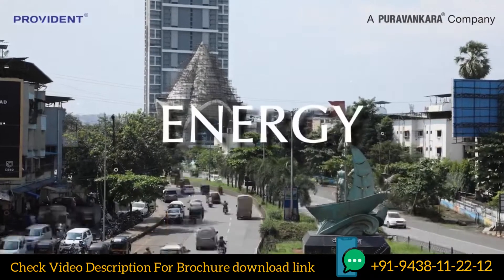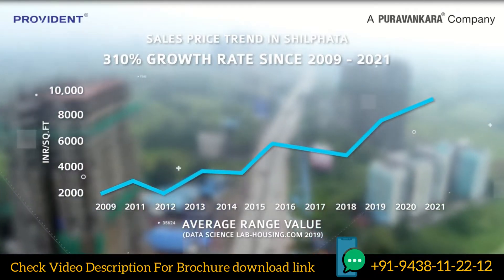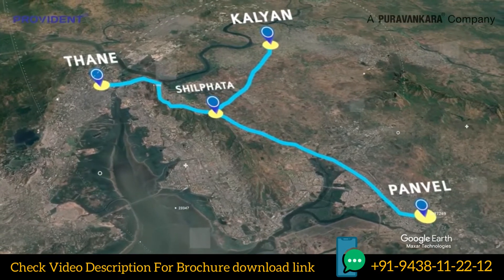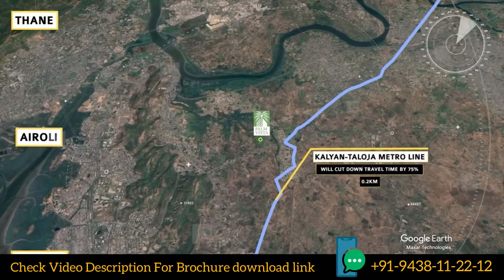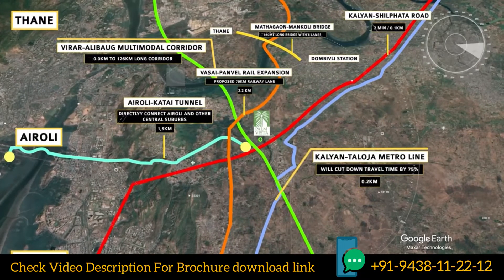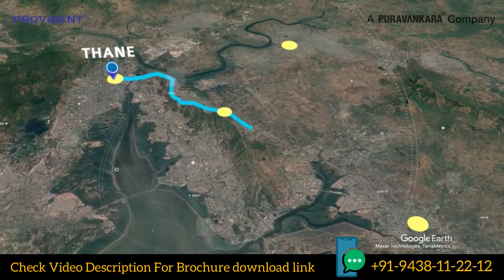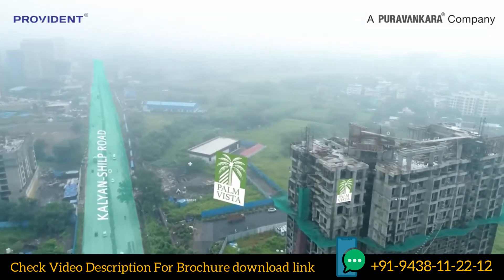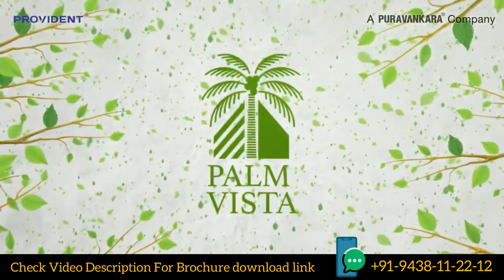Provident Shilphata | Provident Palm Vista Mumbai | Provident Housing Mumbai Launch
Speak To Us : 📱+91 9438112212

Palm Vista is a 16 - acre tropical haven that is designed to give you a larger than life feeling. With 76% open spaces, you can reconnect with nature and yourself. Our homes optimize space and give you the ability to have an exceptional lifestyle with 60+ world class amenities. Book your home at Palm Vista today and walk into Provident living.

LOCATION HIGHLIGHTS:

The Kalyan - Taloja metro line will cut down travel time by 75%

Airoli - Katai tunnel will directly connect Airoli and other suburbs

Vasai - Panvel rail expansion will provide direct accessibility to the proposed Navi Mumbai
International Airport, while reducing the travel time considerably

The 6 - lane 980m long bridge being built connects Thane and Dombivli.

The road that comes from Kalyan, allows to directly reach the Kalyan - Shil Road that connects with Thane and Panwel.

The Business districts of Navi Mumbai ie Airoli - Koparkhairne - Vashi are a breezy 20 mins drive from the location.

WHY BUY Provident Palm Vista ?

Palm Vista was designed to bring you closer to nature. With vast open spaces encompassing the gated community, you will never miss out on a chance to experience nature at its blissful best.
60+ extraordinary amenities that are state of the art. No matter what your passion or hobby, Palm Vista will have the facilities to accommodate. With amenities designed for people of all ages.

Shilphata is a locality that is perfectly placed to become the next economic powerhouse in the region. The planned development for both the public and private sector, make Shilpahata a place with huge potential for growth.

Shilphata is becoming a more accessible by the day and is a good investment option. There are many reasons why this is the right time to purchase in the neighbourhood.

Provident Palm Vista Shilphata | Provident Housing Mumbai | Provident Shilphata Mumbai | Provident Palm Vista Shilphata | Preovident Housing Mumbai | Apartments For Sale in Shilphata